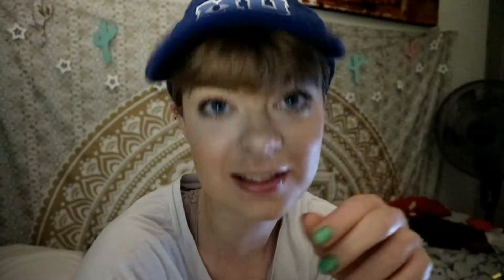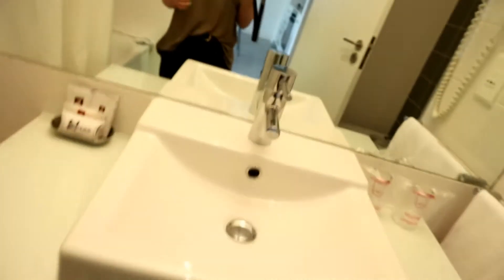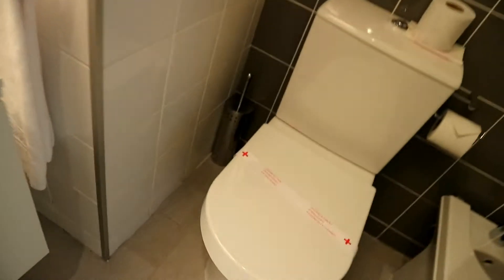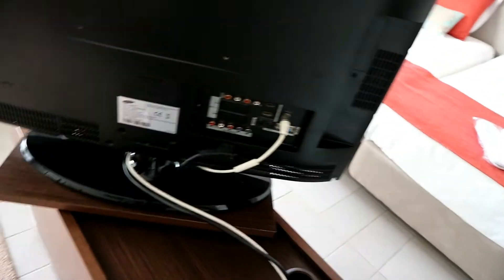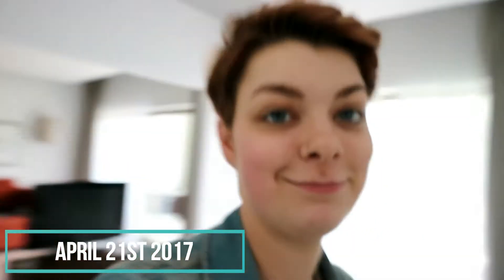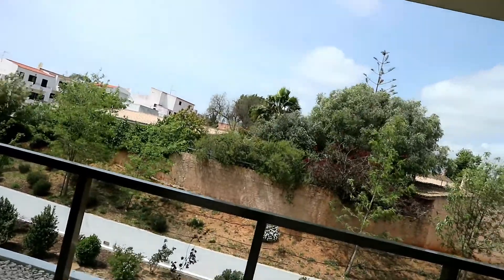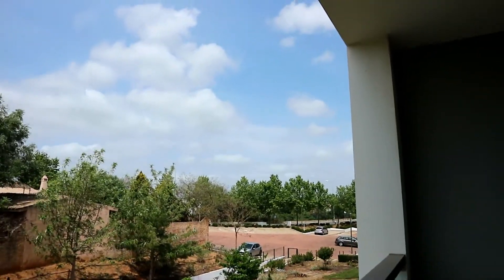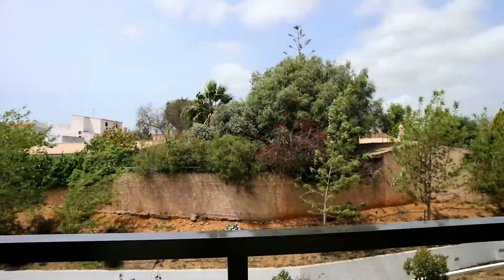PORTUGAL DAYS 1 AND 2 ONLY! (because I forgot to vlog the other 5 days lol)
FAQ:
What’s your full name?: Megan R. Greenham
How old are you?: currently I'm 20+1
Where do you live?: on the internet.
What camera do you use?: Canon M10
What do you use for editing?: Wondershare Filmora